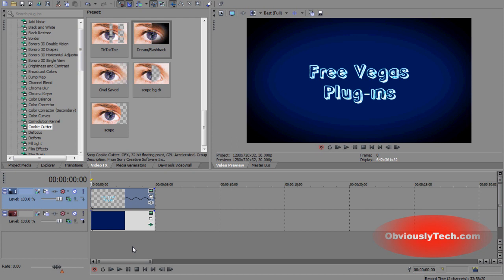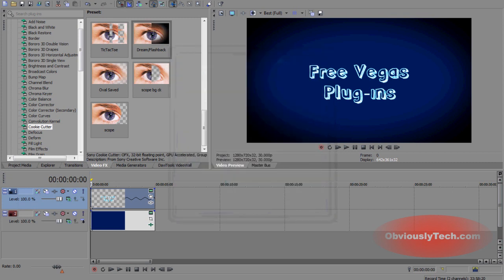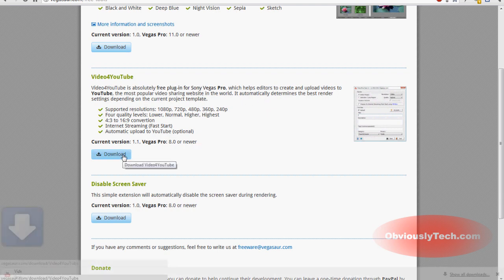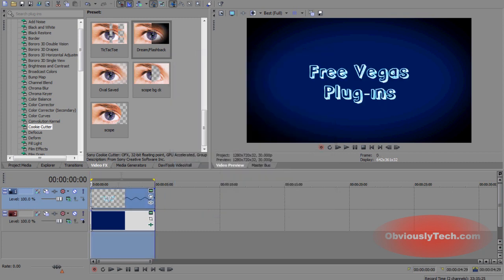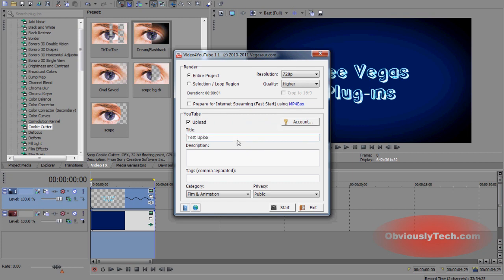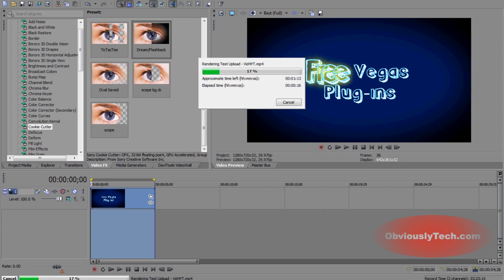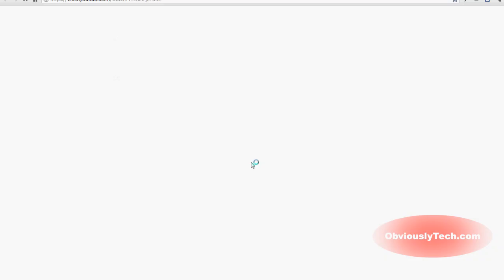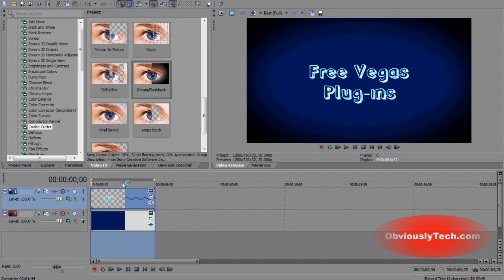FVP #1 - Direct Upload to YouTube Plug-In [Video4YouTube] - Free Vegas Plugins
If you download it could you drop a "LIKE" above? :)

This is the first episode in a new series where I'll be showcasing free Vegas plug-ins and extensions that can help you with your editing in Sony Vegas!

Today we'll be looking at the free plug-in "Video4YouTube" which allows you to render and upload your video directly from Sony Vegas (Pro 8, 9, 10, 11).

This is also a fix to the error / problem some people (including me) are having in Sony Vegas Pro 11 where the Upload to YouTube feature does not work, and instead gives an error message. This plug-in acts as an alternative and does the exact same thing!

Video4YouTube is a free plug-in at Vegasaur.com .

I will be creating posts on ObviouslyTech.com for these free plug-ins, how to install them, use them properly, etc.. once I've switched hosts successfully for my website! For now, enjoy the video!